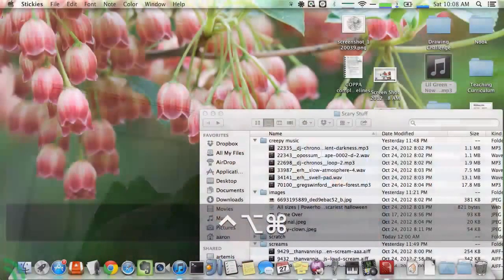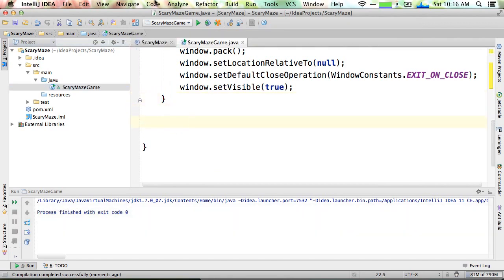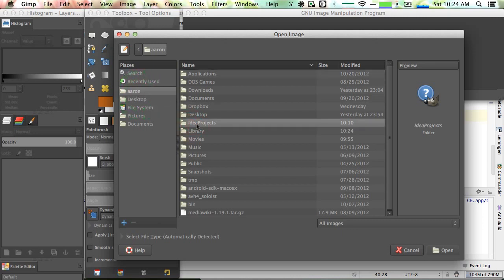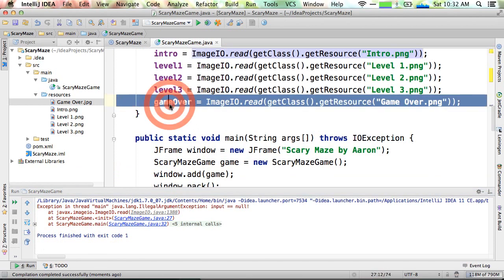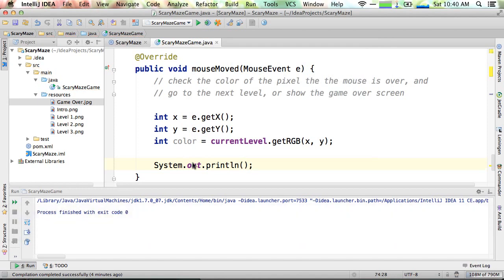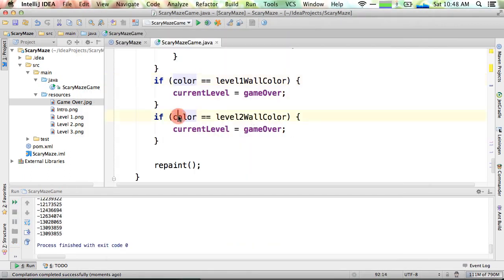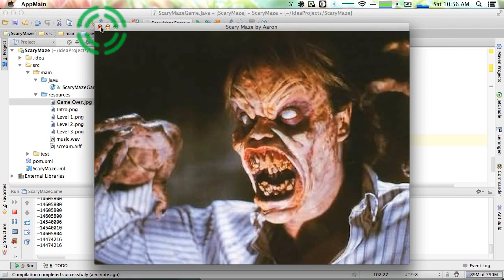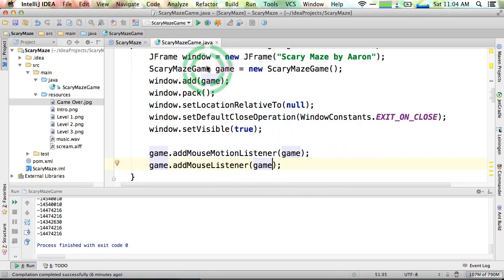Episode 2 - Scary Maze Game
This week we'll be doing another Java project, this time making a game to scare your friends and family with for Halloween! I'll also be sure to quickly cover the installation of IntelliJ for those who had trouble last week, and I've worked out the kinks with the chat room sign up, so feel welcome to chime in during the cast.